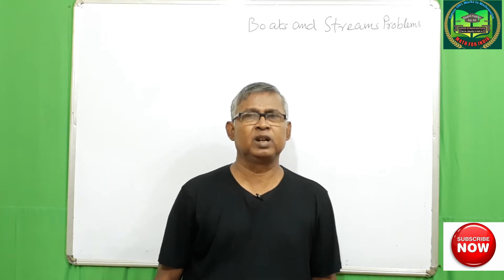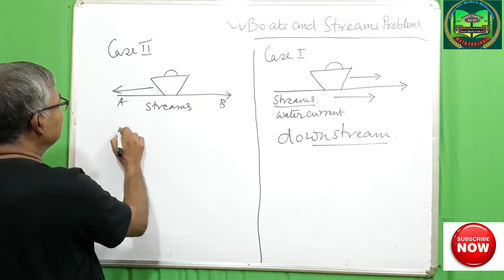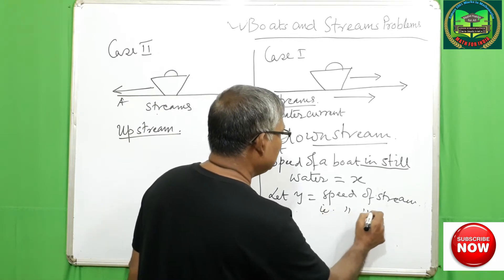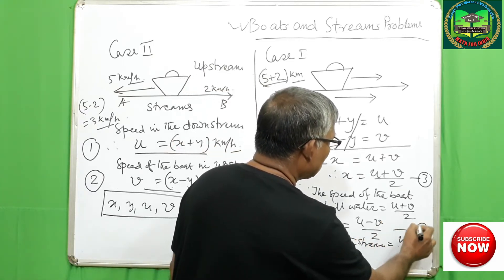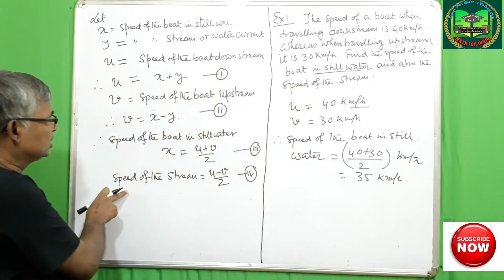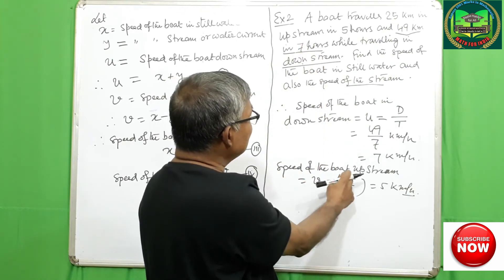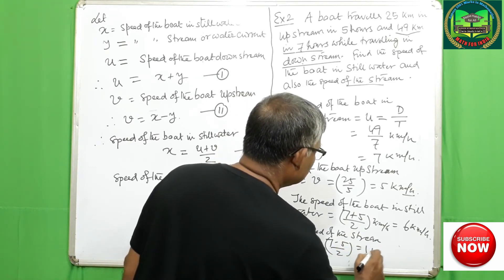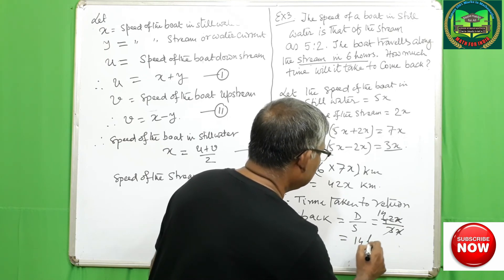Concept of Boat and Stream Problems | Shortcuts & Tricks | NCERT, CBSE , ICSE , STATE BOARD | Part 5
Hi Students, from this video we will learn Basic concept of Boat and Stream  in speed, time and distance.
This is an important chapter for class 7,,8 and 9 students.
This chapter is  important  for all competitive examinations also.

Concept of Boat and Stream Problems | Shortcuts & Tricks
0:00 Defining Boats and Streams Problems
0:35 Formulation regarding Boats and Streams Problems
7:35 Giving suitable example number 1
9:51 Giving suitable example number 2
13:00 Giving suitable example number 3
15:49 Summary of the topic discussed

From this video you learn Basic concept of Boat and Stream,Time and Distance,
boats and streams basics,boats and streams - concepts and tricks,
boats and streams tricks,boats and streams shortcuts and tricks, boats and streams important questions, boats and streams high level questions,boats and streams for bank exams,
boats and streams questions and answers,time speed and distance properly
To get more examples, solutions of all the related chapters and also to submit yours mathematical problems if any, please follow my Face Book